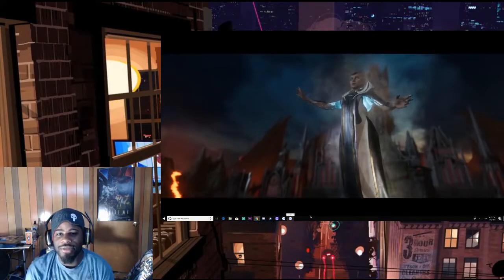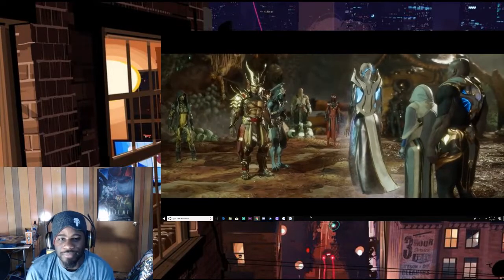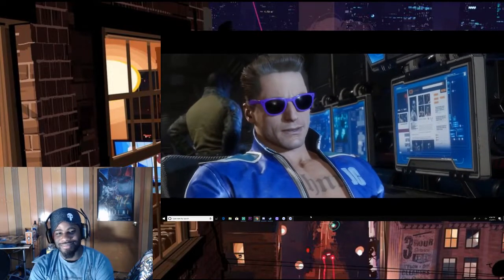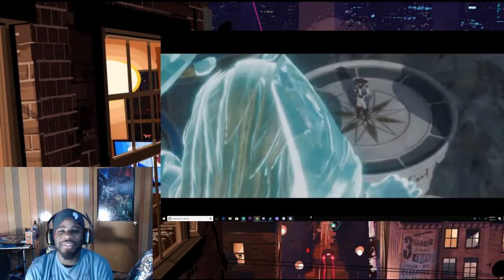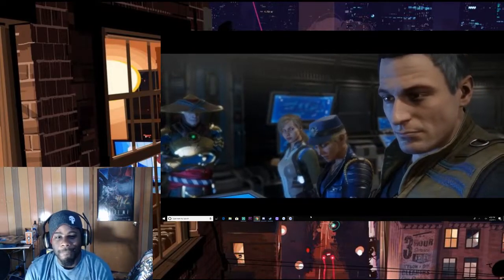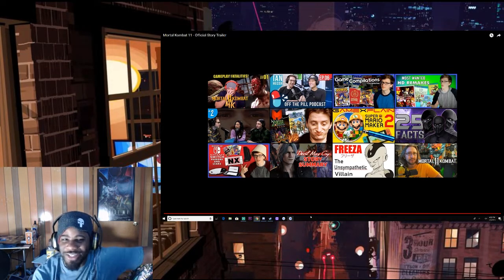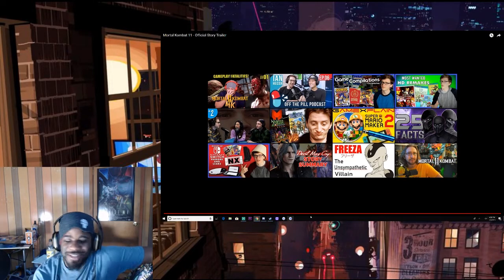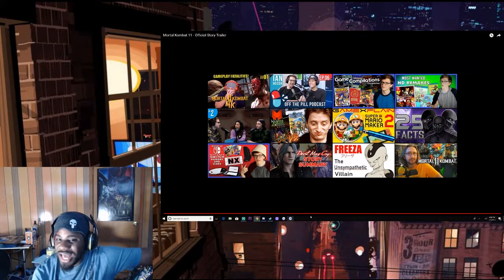SLICK REACTS MORTAL KOMBAT STORY TRAILER